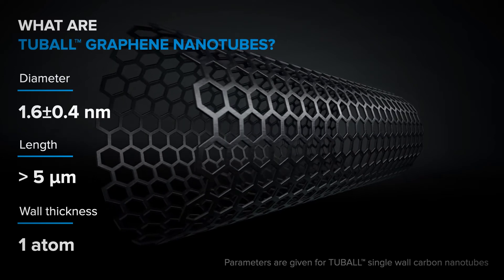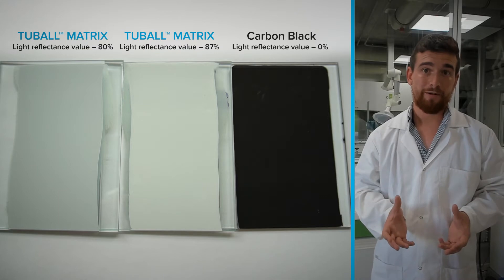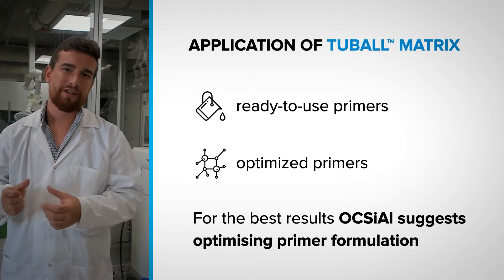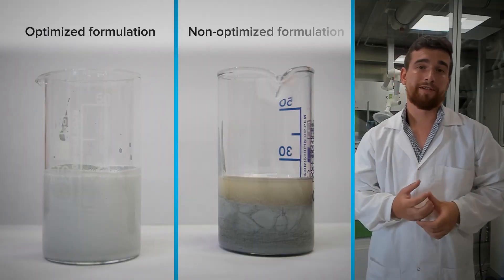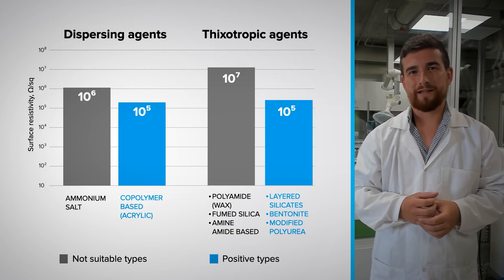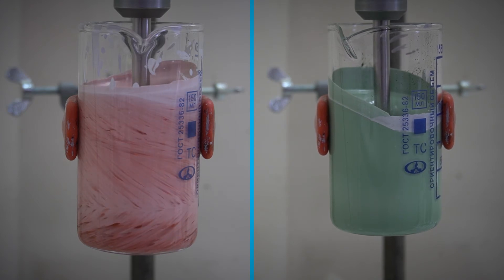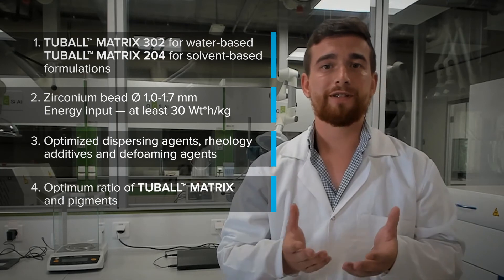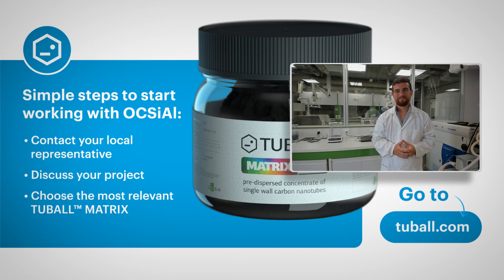Conductive automotive primers: How to optimize formulation with TUBALL™ MATRIX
Today, more and more automotive parts are made of polymers. For them to be electrostatically painted in the way that metal body structures are, they must first be coated with electrically conductive primers.
Ordinarily, conductivity in primers is achieved using carbon black additives or conductive pigments (such as TiO2 or conductive mica).
OCSiAl proposes a new solution in conductivity - additives based on single wall carbon nanotubes, TUBALL, that provide significant benefits in comparison with standard conductive agents.
In this video we will tell you how to create conductive, light-colored primers with graphene nanotubes in the most effective way.

The solutions and answers you will find in this video:
• How to create conductive, light-colored primers with TUBALL graphene nanotubes in the most effective way
• How to optimize the formulation to create conductive, light-colored primers with graphene nanotubes
• How to prevent instability, inappropriate dispersion and agglomerations in conductive primers by building an optimal formulation
• How to avoid a decrease in conductivity by selecting the optimal components for your formulation
• How to find the most suitable conductive agent and optimize the formulation accordingly both for acrylic solvent-based or water-based primers
• Comparison of graphene nanotubes with their conductive additives
• How to achieve a resistivity range of 10^4–10^6 Ω/sq for either acrylic solvent-based primers or water-based formulations
• How to achieve a light reflectance value higher than 70% for either acrylic solvent-based primers or water-based formulations
• How to avoid the possible issue of inappropriate dispersion and particles agglomeration
• How important is it to pay attention to dispersing and thixotropic agents?
• Which dispersing and thixotropic agents best stabilize the system and does not affect surface resistivity?
• Can the concentration of TUBALL MATRIX be adjusted to optimize the ratio between coloring pigment and conductive additive?
• How to optimize milling procedure in conductive primer preparation
• How to optimize dispersing agents, rheology additives, and defoaming agents in conductive primer preparation.

If you are interested in, here are the simple steps to start working with OCSiAl: